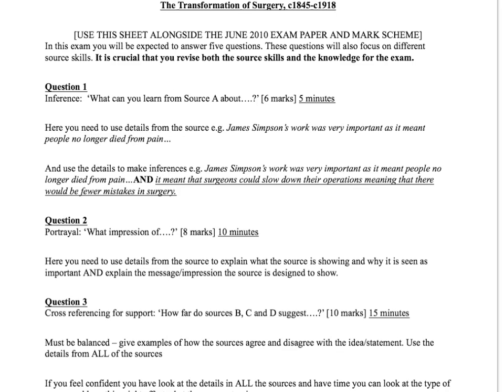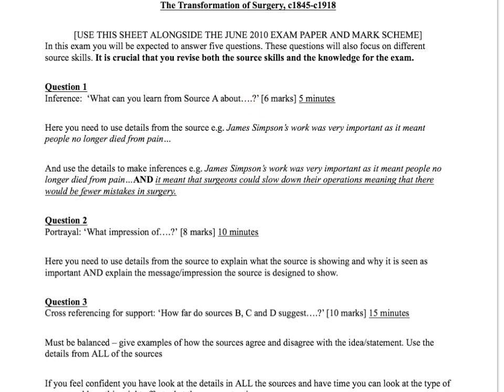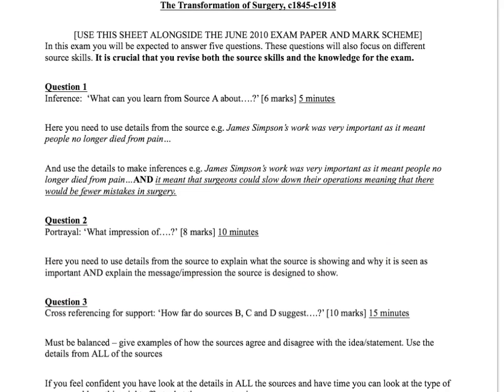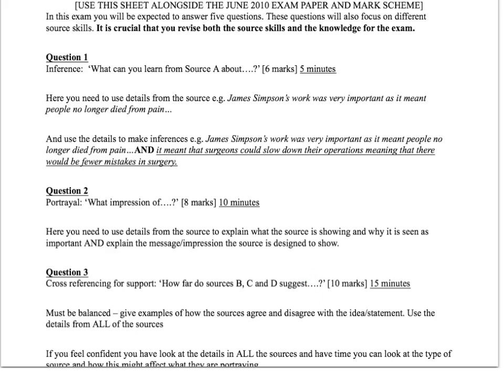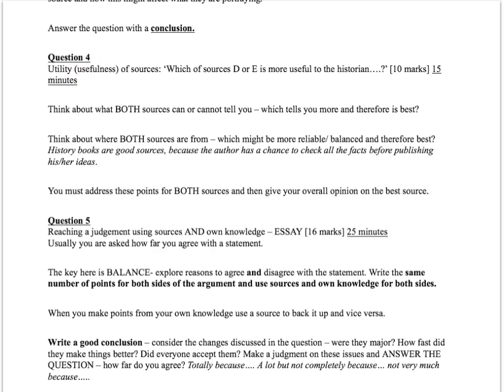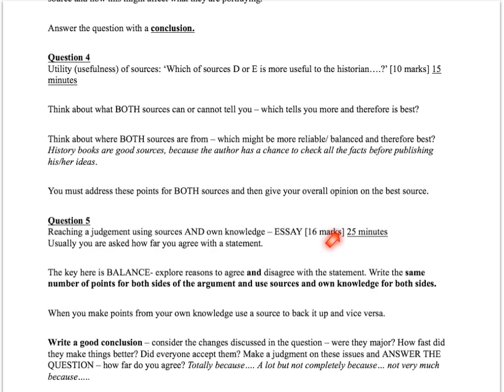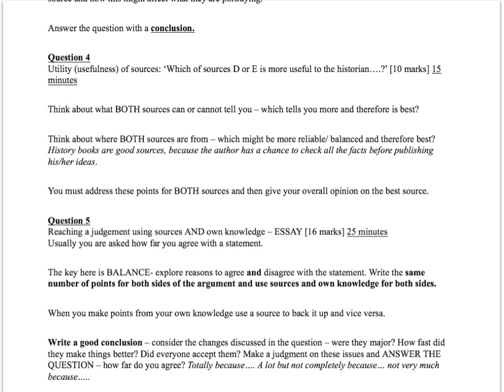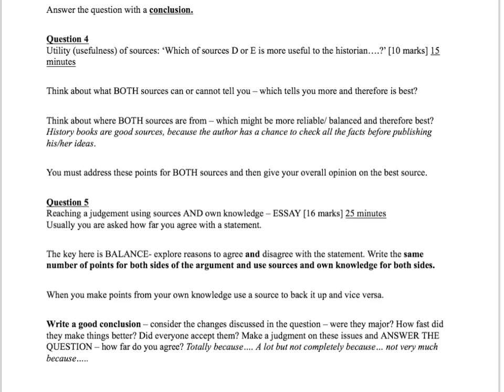Transformation of Surgery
GCSE Surgery Paper Guidance